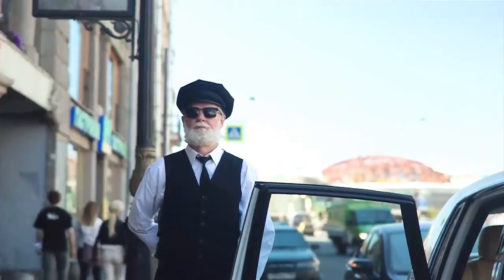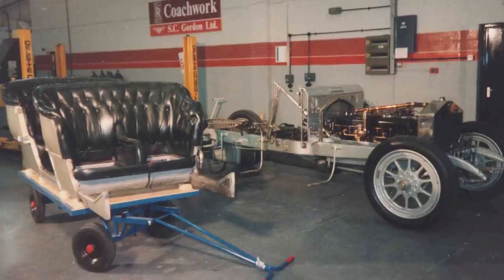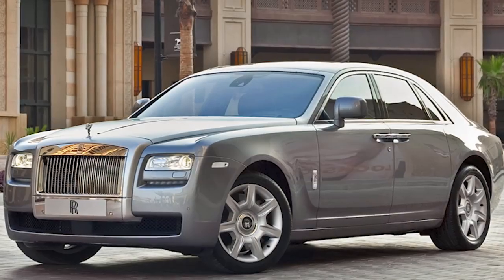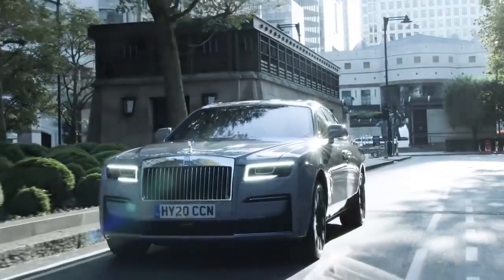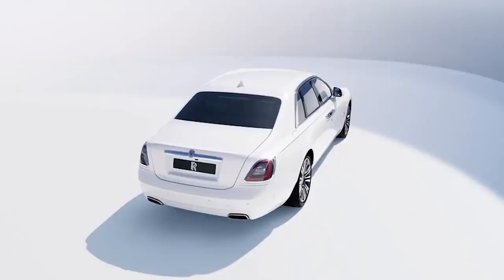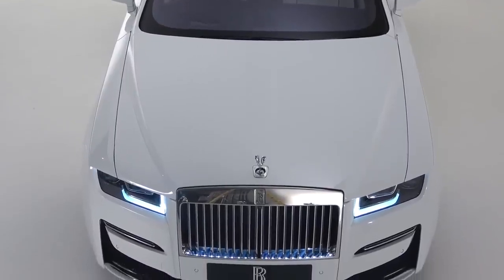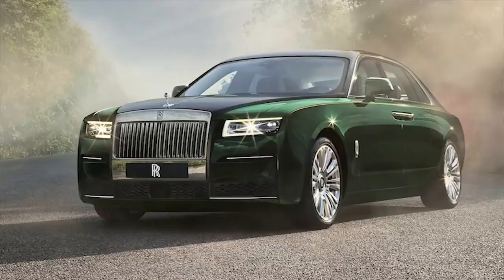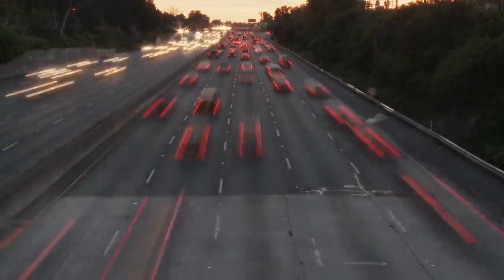The 2021 Rolls Royce Ghost Extended